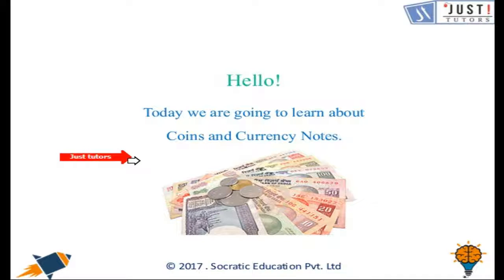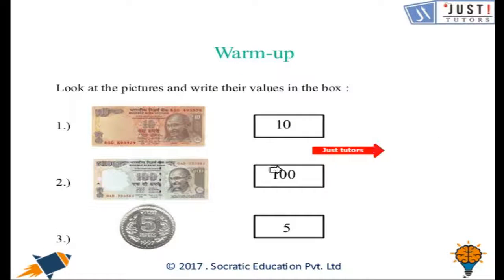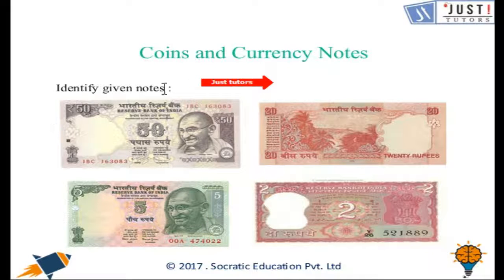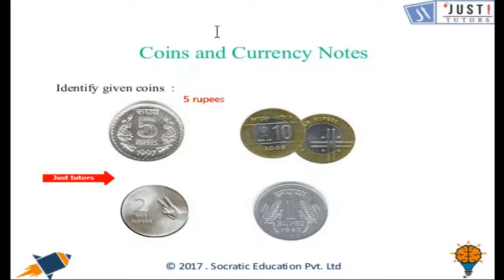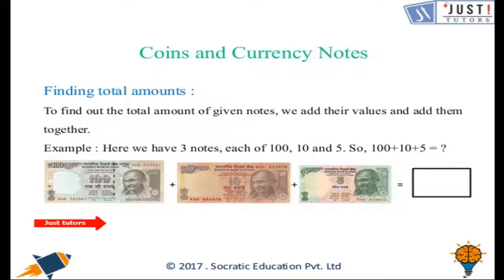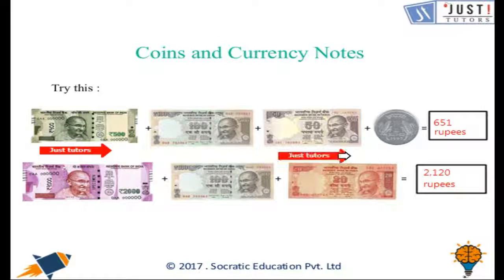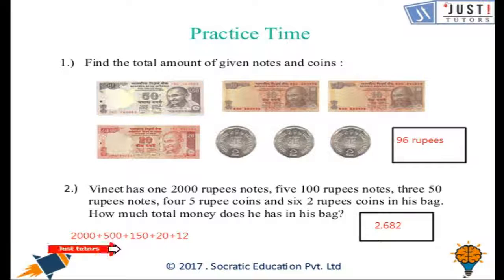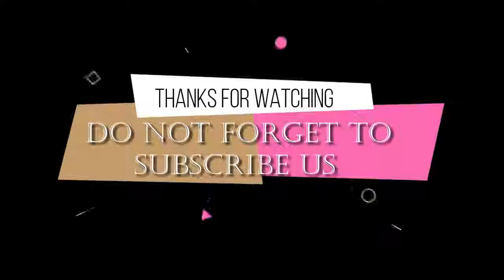Coins and Currency Notes